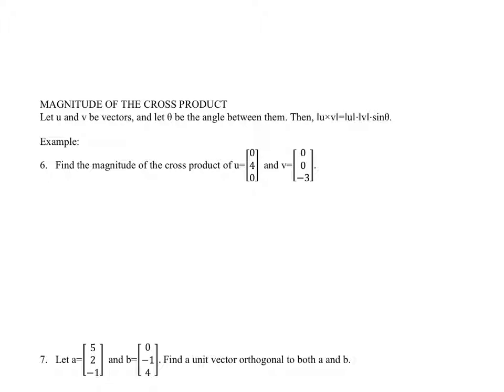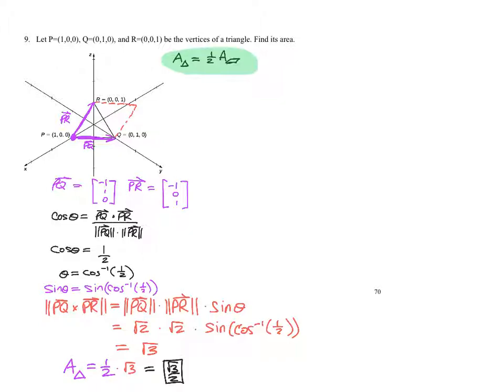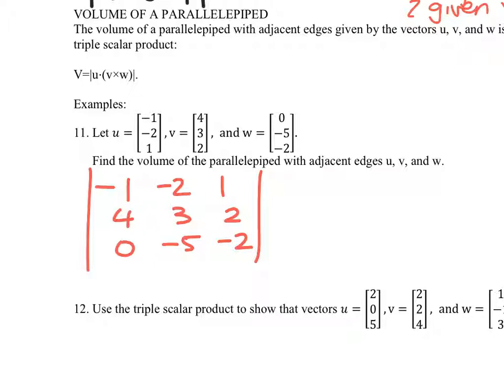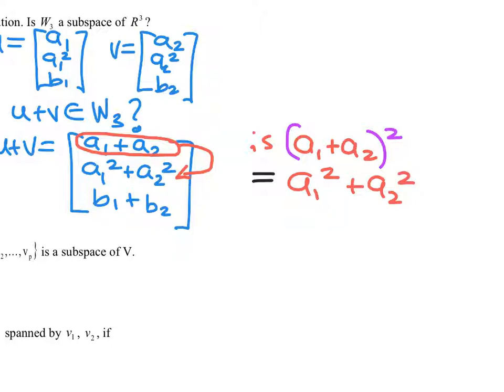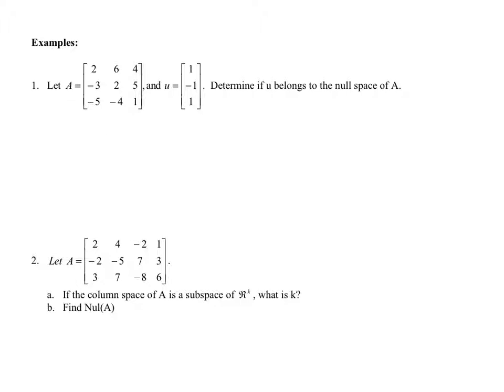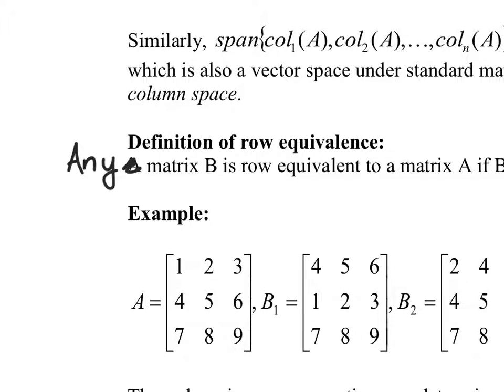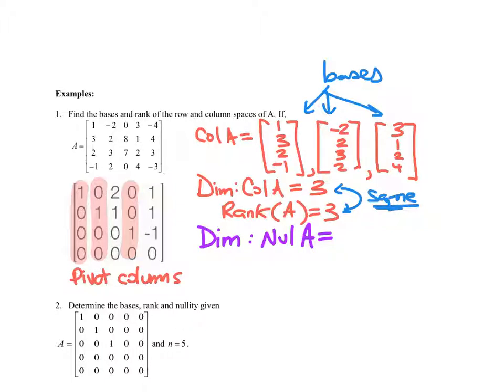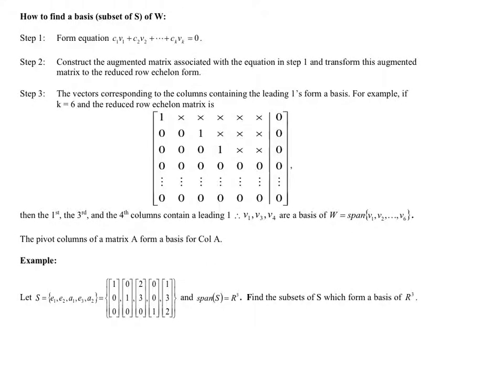Linear Alg- Fall 2019- p69-81